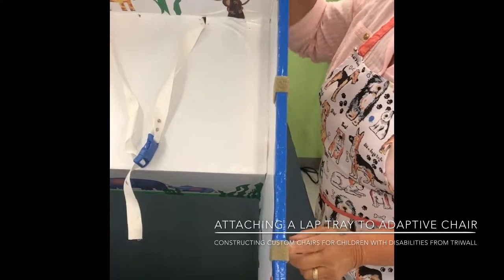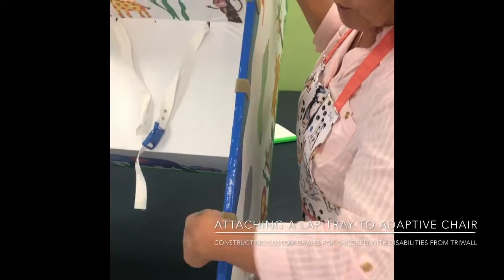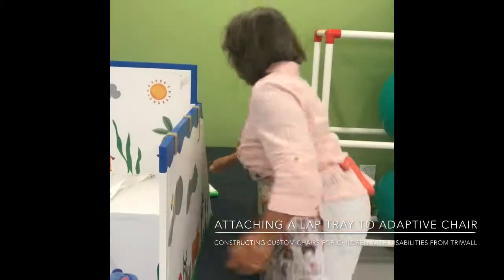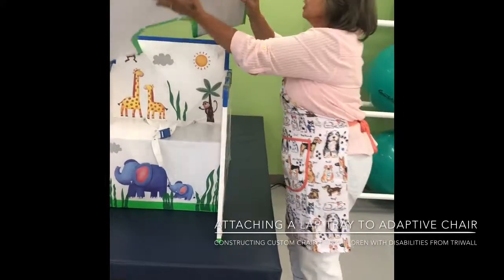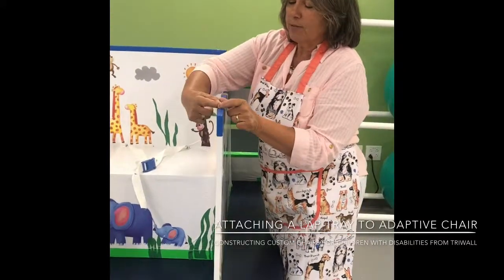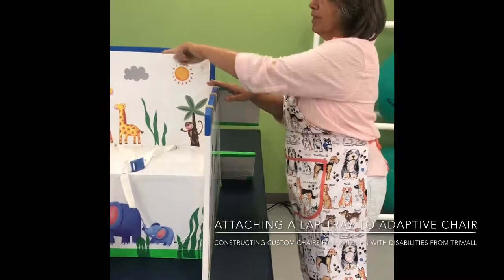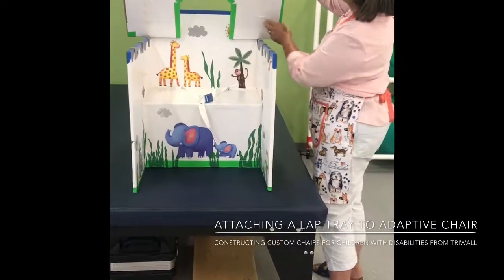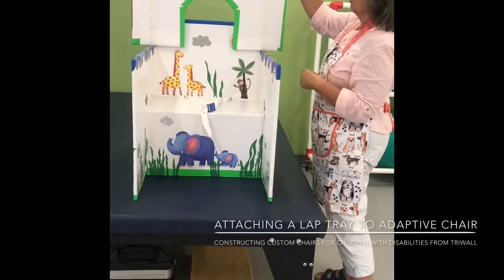Attaching A Lap-tray To A Adaptive Chair Constructed With Triwall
In this video, Cheryl demonstrates how to attach a custom lap-tray made with triwall to an adaptive chair made from tri-wall.  This video is part of a series of videos that demonstrate different parts of the process of constructing an adaptive chair out of tri-wall.  To see Graduate OT students in action constructing adaptive chairs for children with disabilities go